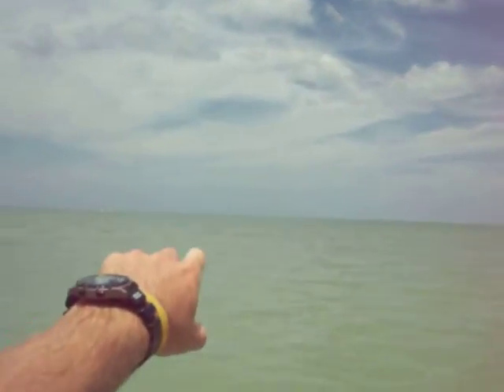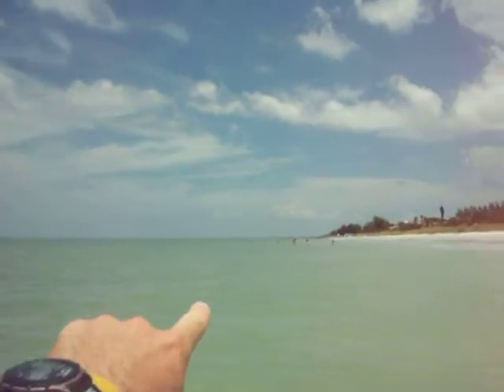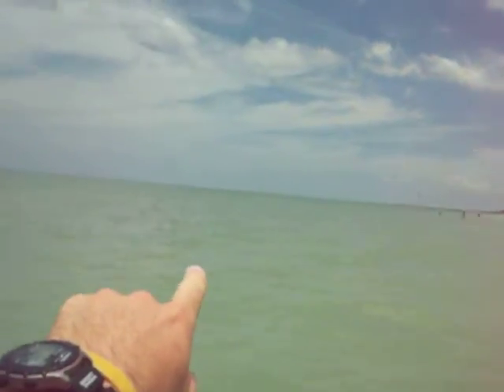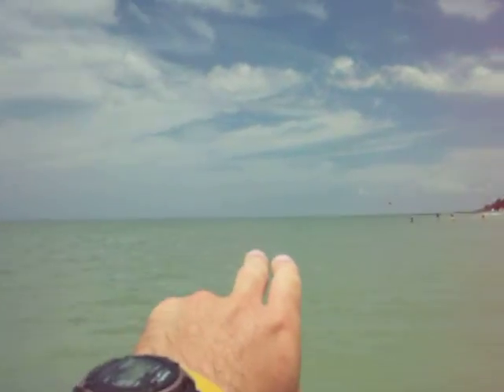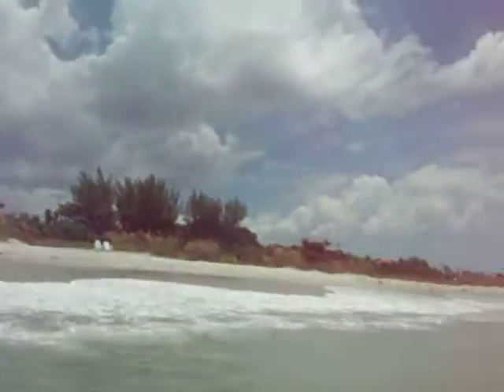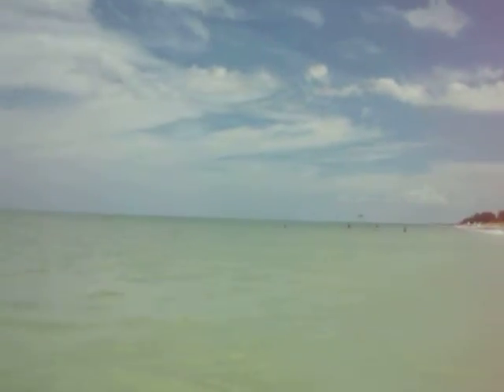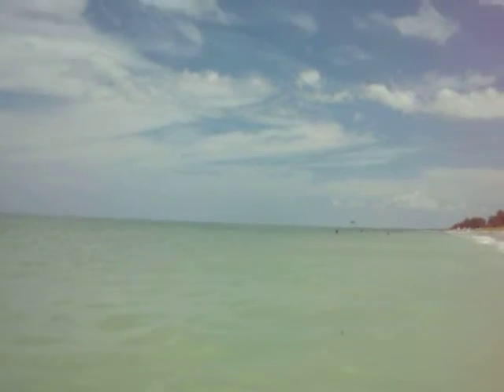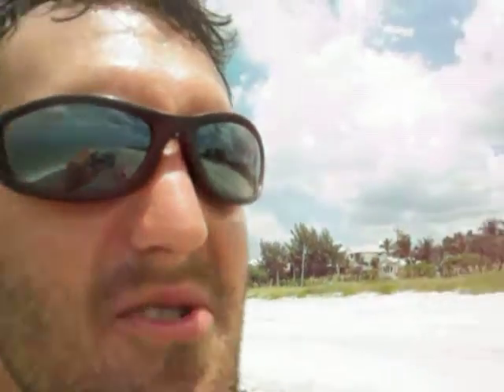Two Dolphins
I spotted two dolphins about 20 feet off the shore of the beach in Captiva, Florida